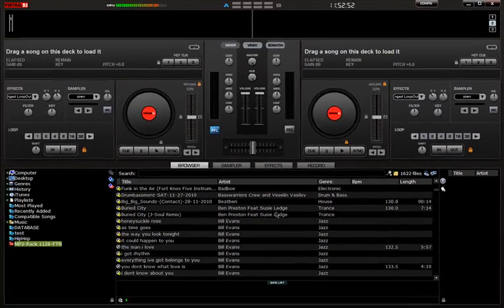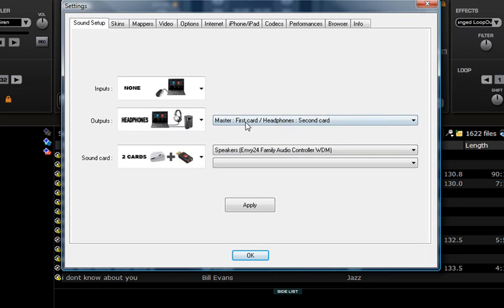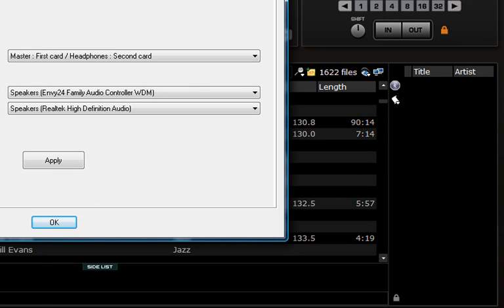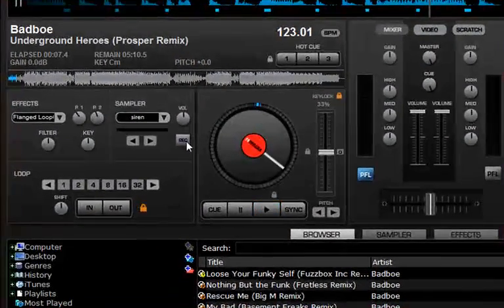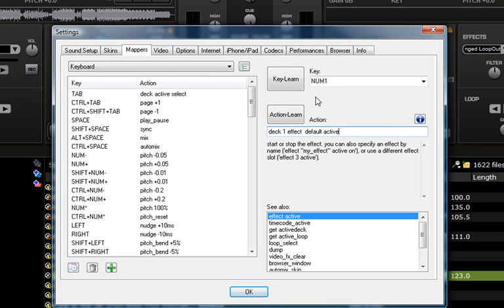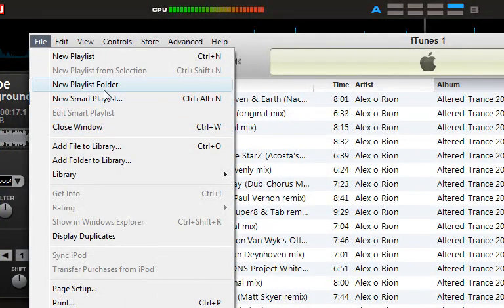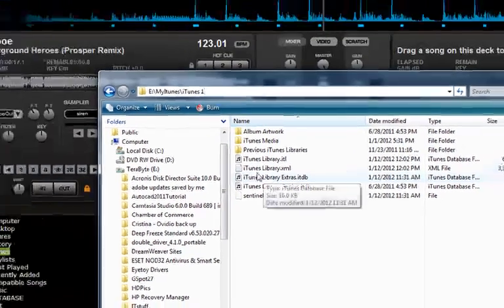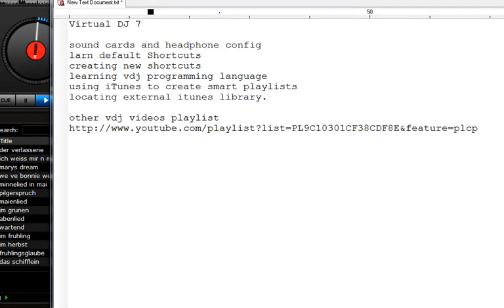VirtualDJ Headphones, Shortcuts, and tips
sound cards and headphone config
learn default Shortcuts
creating new shortcuts
learning vdj programming language
locating external itunes library.